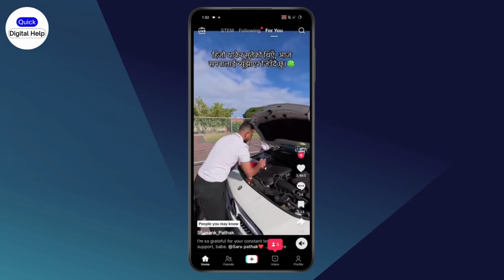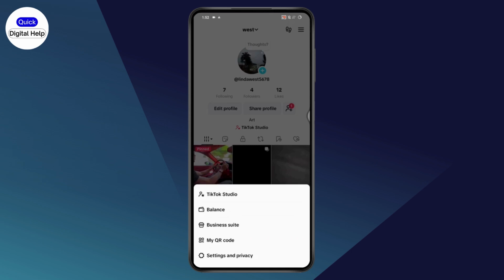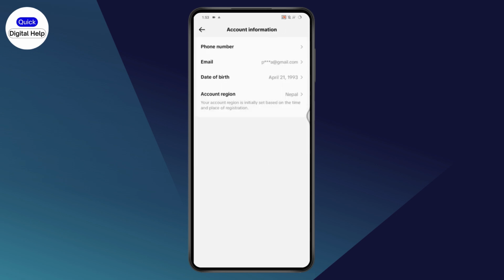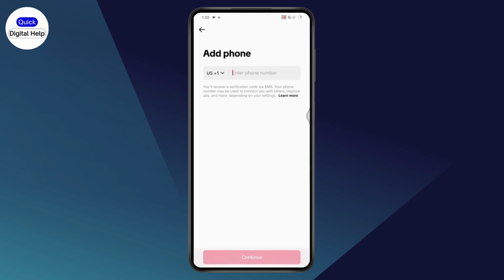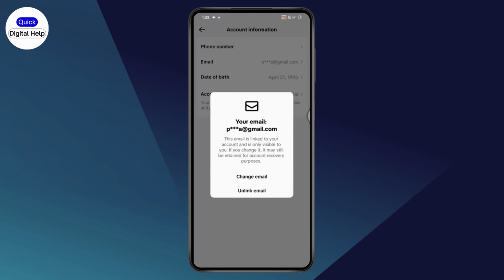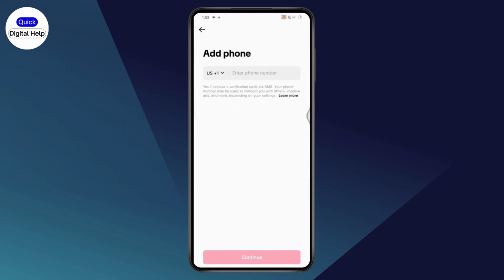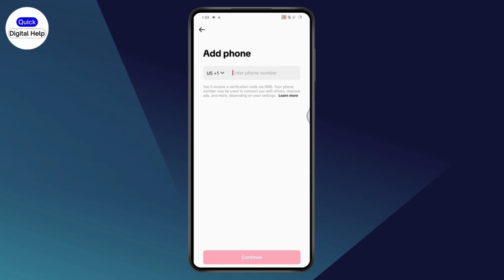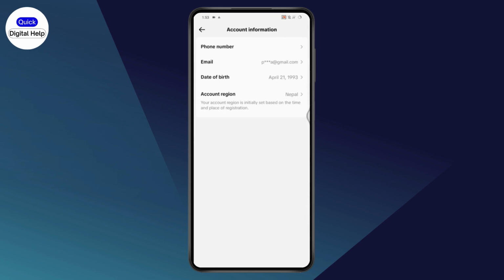How To Unlink Phone Number From TikTok | TikTok Se Phone Number Kaise Hataye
If you want to unlink your phone number from TikTok, this video walks you through the process step by step. Start by ensuring you have an internet connection, then open the TikTok app and tap on your profile icon in the bottom right corner. From there, access Settings and Privacy via the three-line menu at the top right. Under “Account,” tap on “Account Information” where you’ll see your phone number listed. If a number is linked, tap on it and choose the “Unlink” option. You’ll receive a verification code and, once confirmed, your phone number will be disconnected from your account. Just follow the prompts to complete the process.

0:00 - Introduction
0:12 - Open TikTok & Go to Profile
0:24 - Access Settings and Privacy - Account
0:36 - Open Account Information
0:48 - Tap Phone Number & Select Unlink Option
1:00 - Confirm with Code & Finish Unlinking
1:10 - Conclusion